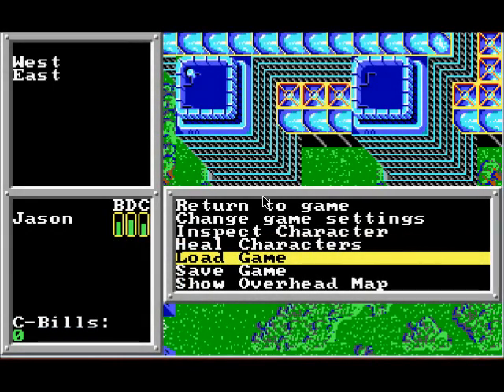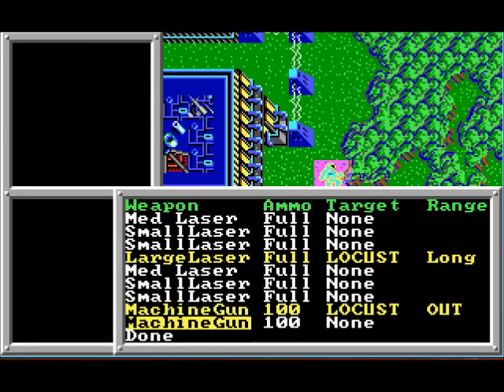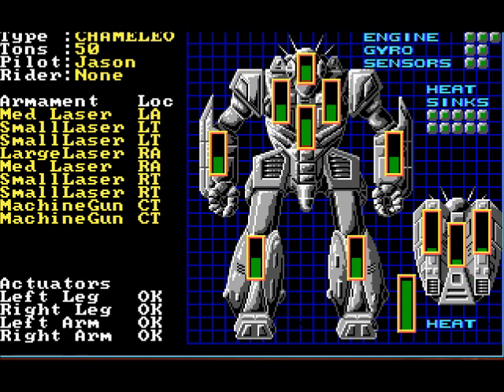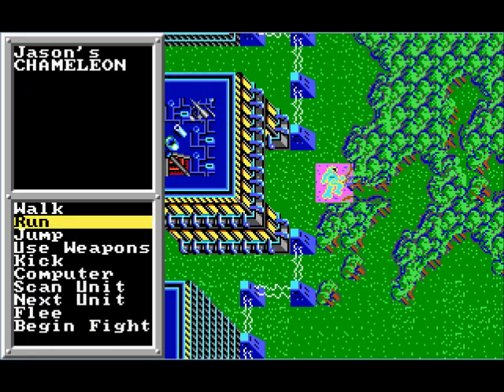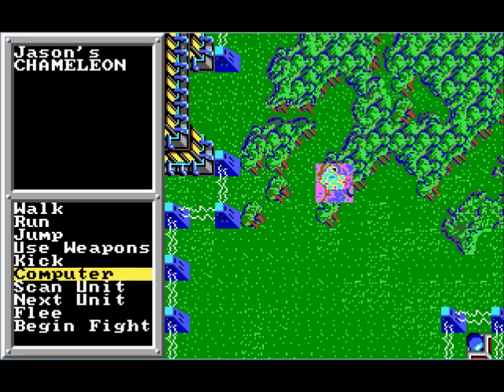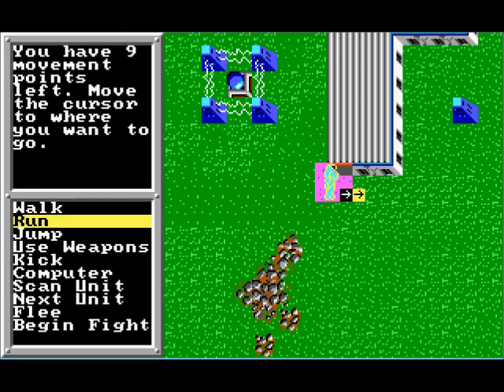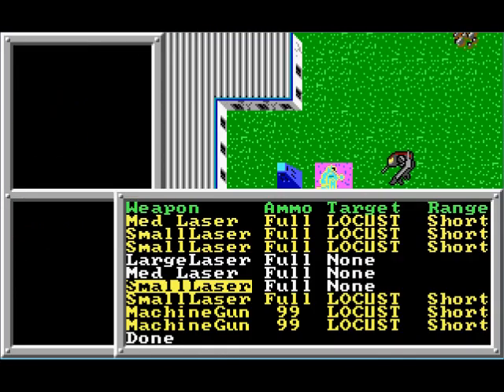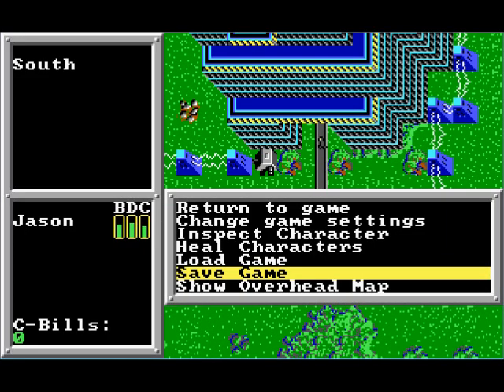empath's first Let's Play: Battletech: the Crescent Hawk's Inception, part 4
All RIGHT, finally some proper combat...and more lecturing by me.

Figures.